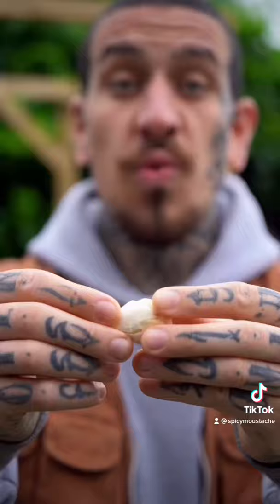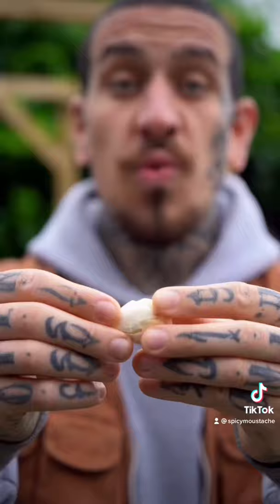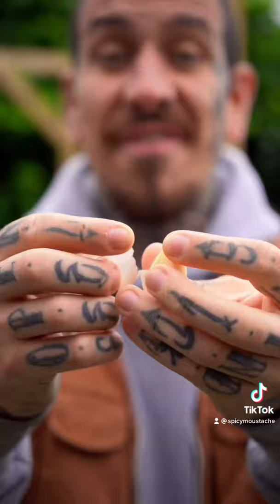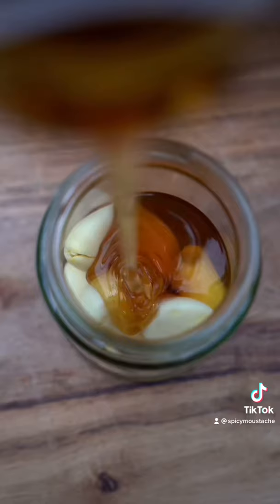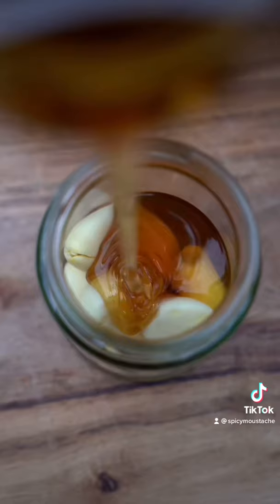One of the strongest homemade natural antibiotics!!